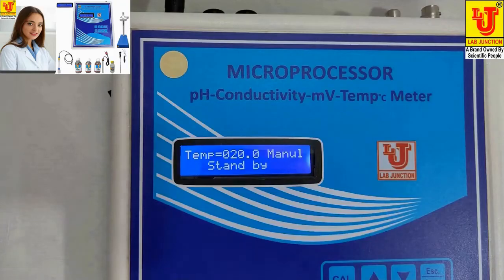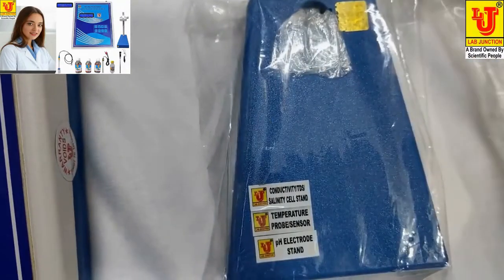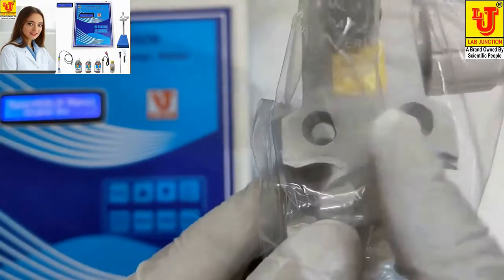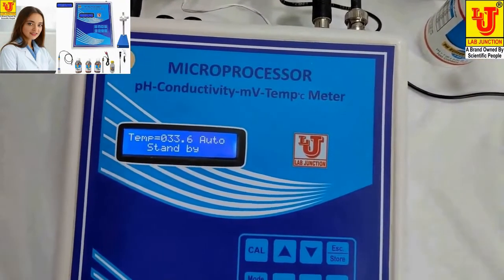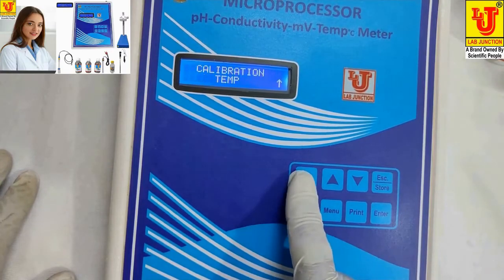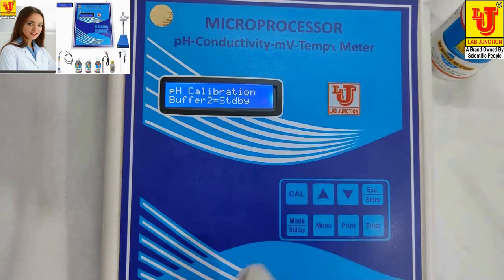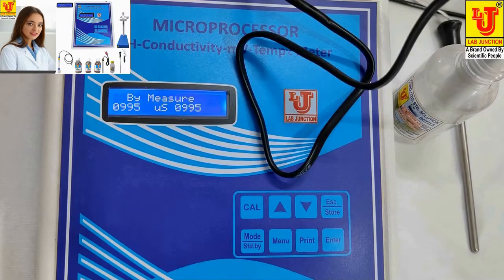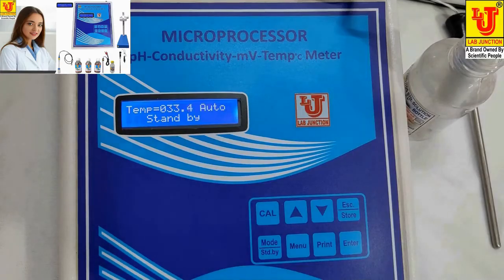pH Meter Conductivity Meter ORP Meter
pH Meter Conductivity Meter ORP Meter Temperature Meter